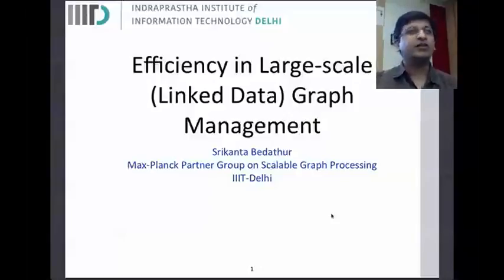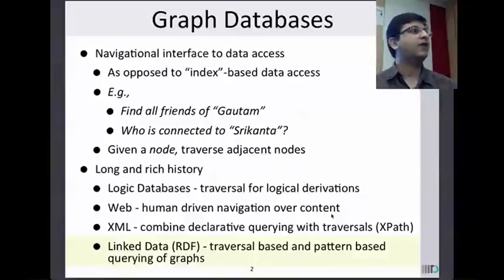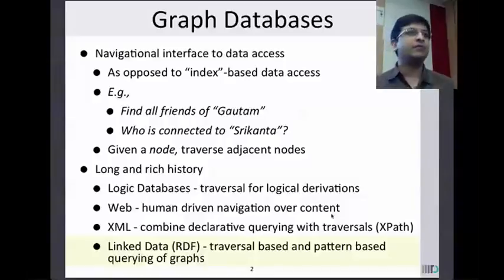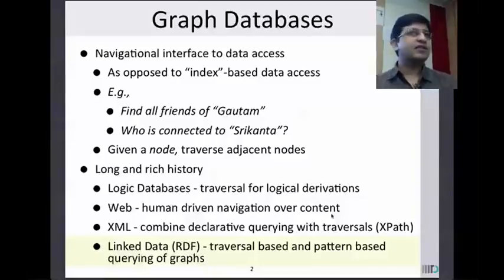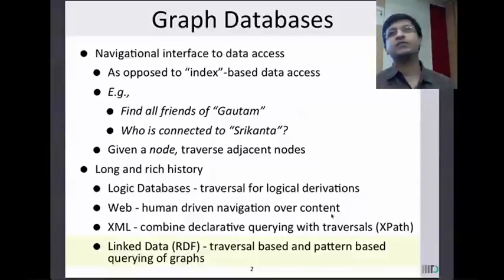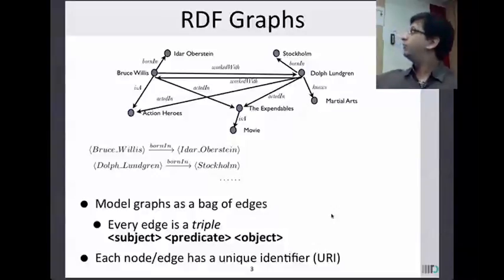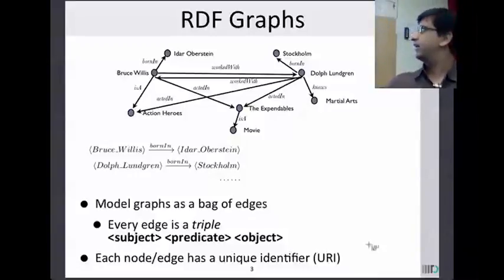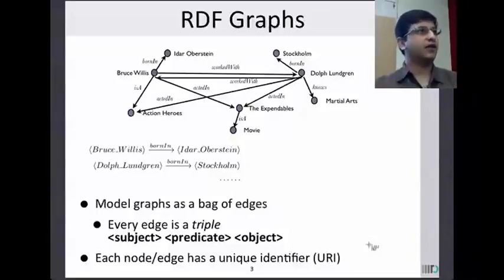6 1 G1 Introduction to Graph Data 11 36